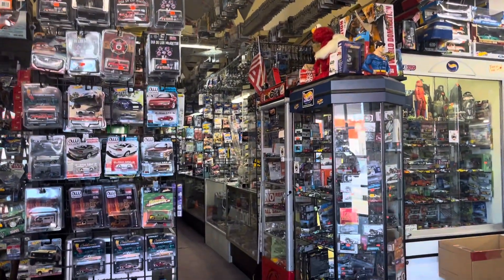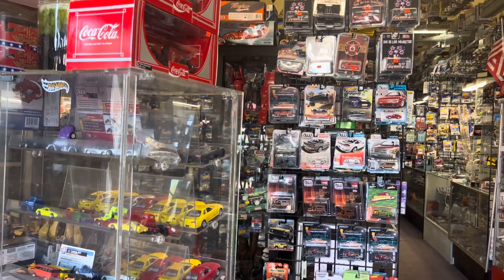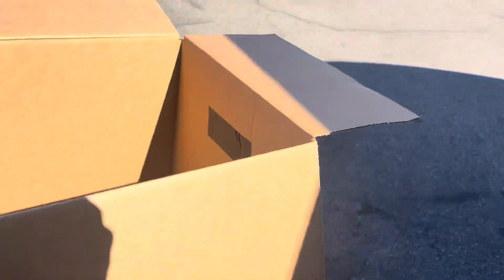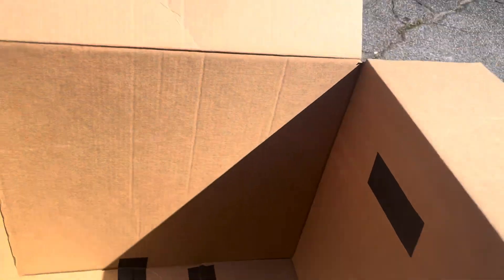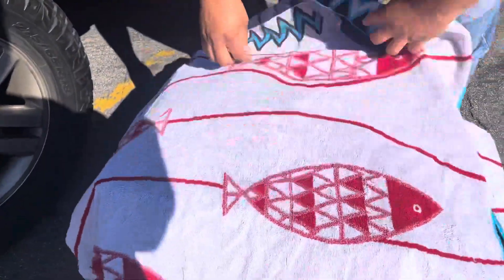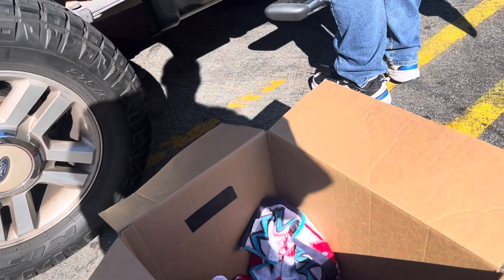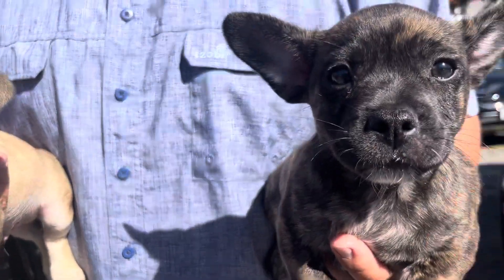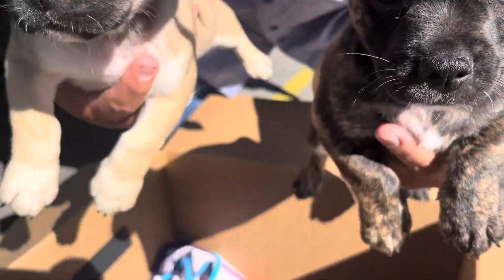Playdays Collectibles Saturday morning giving puppies a new a home?. 10.21.23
WOW!. I love pets!. 🚗Playdays Collectibles is now open!. Thank you for your business and support. Don’t forget to visit my YouTube channel